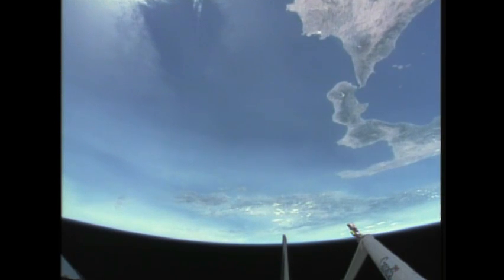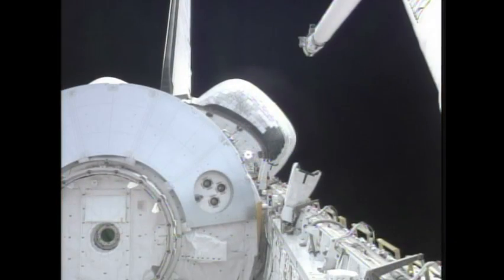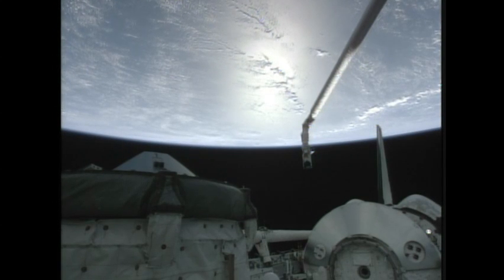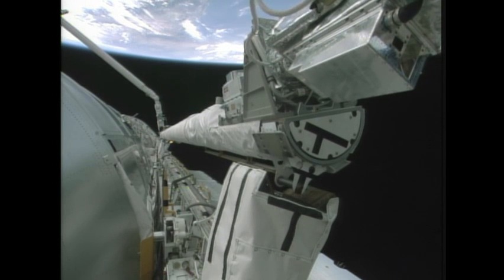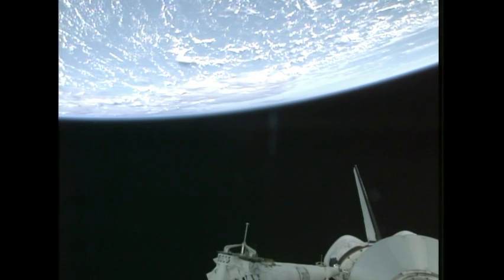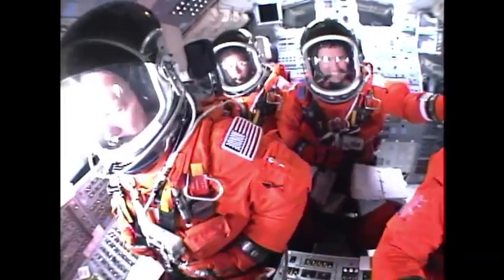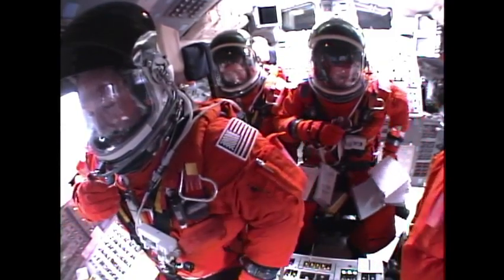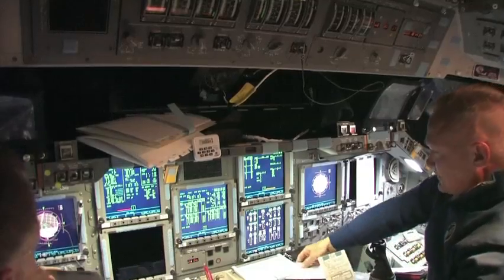STS-135 Flight Day 2 Highlights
The STS-135 crew performs a survey of the Thermal Protection System (TPS), the heat shield that protects the shuttle on reentry, and prepares for docking to the International Space Station on FD3.